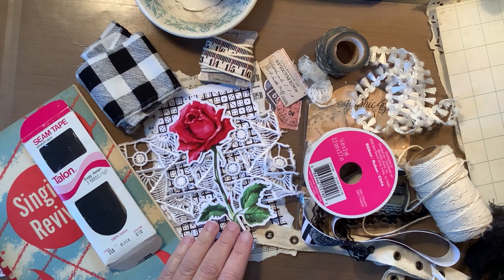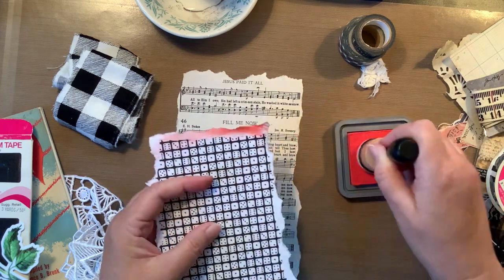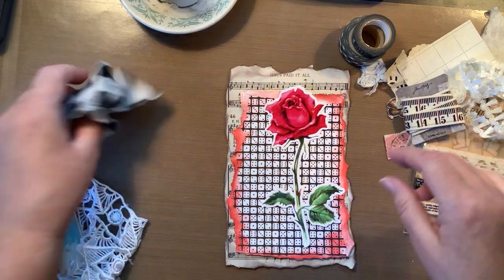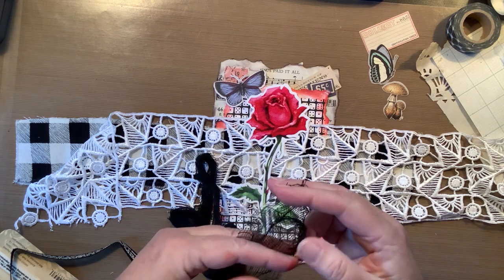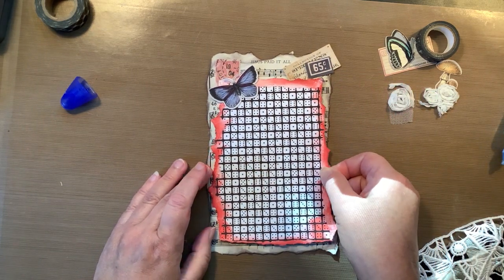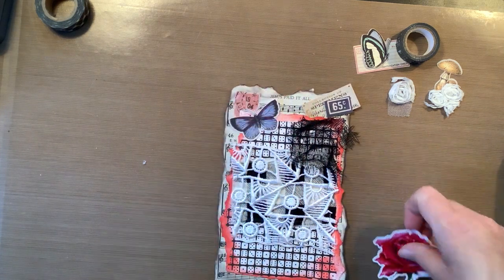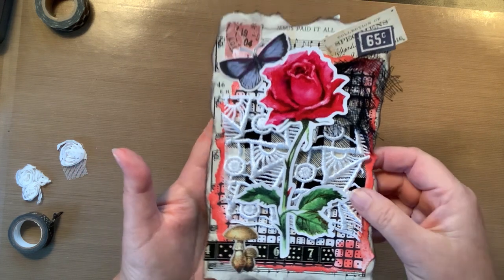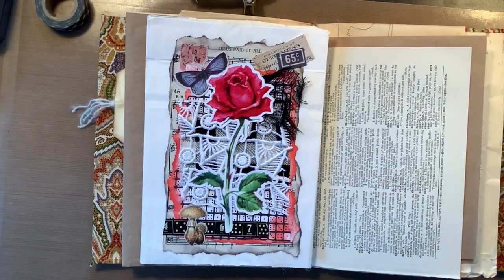'A Rose is a Rose' Page in my Cloth Covered Junk Journal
In this video I share how to use pink, but keep it grungy.  This is my second page in my Cloth Covered Junk Journal.